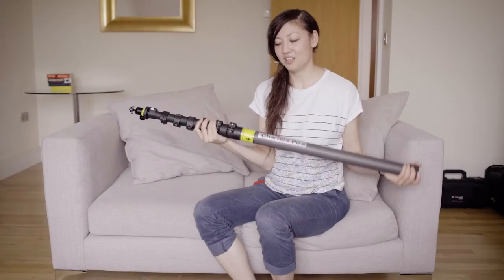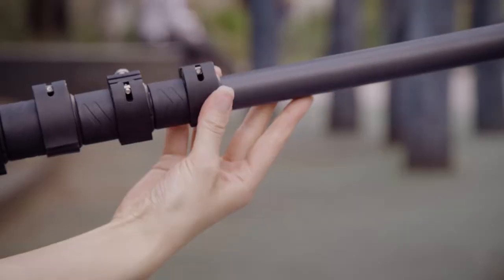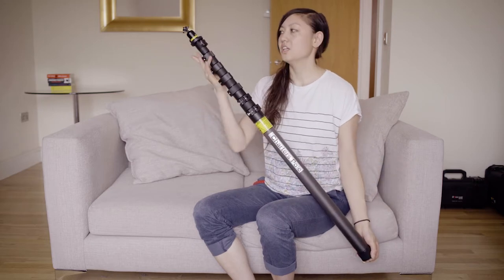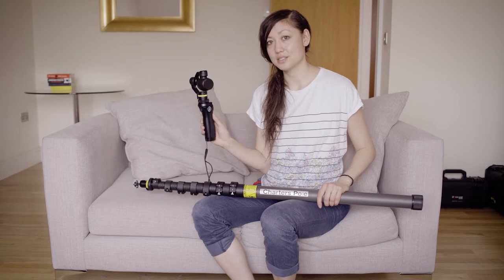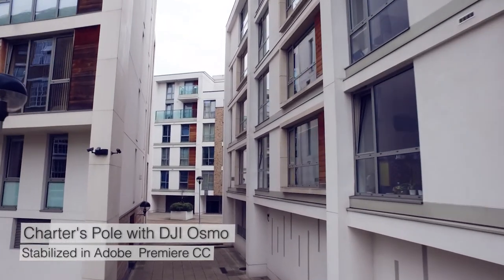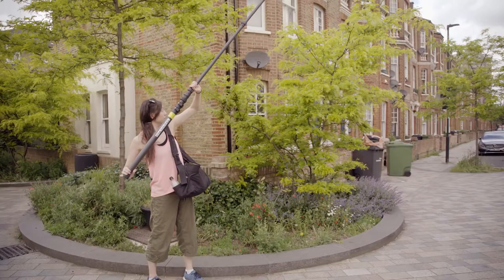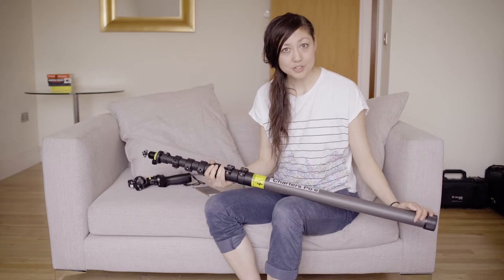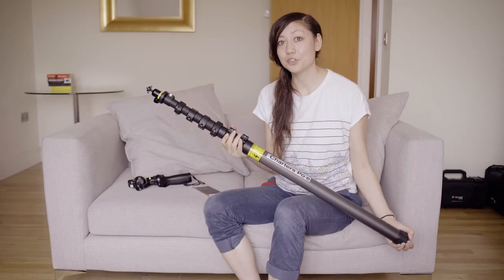The Charters Pole from Genustech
The Charters Pole is a multi-purpose lightweight carbon fibre pole intended to be used by anyone who needs that high angle shot that is impossible to get any other way. It can be used to support a lightweight brushless gimbal, small VR cameras, a small compact camera or GoPro for photography, small lights, flexible LED panels or a microphone. Videographer Li-Lian Alhskog shares her thoughts on its usability when shooting on location.